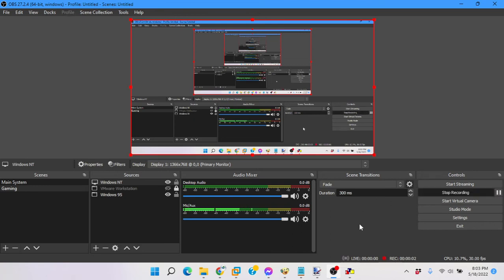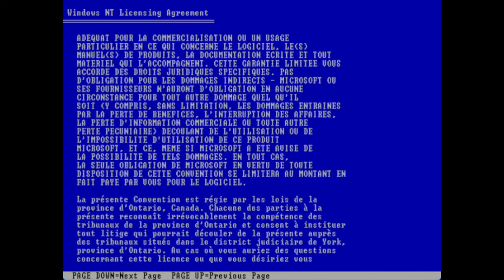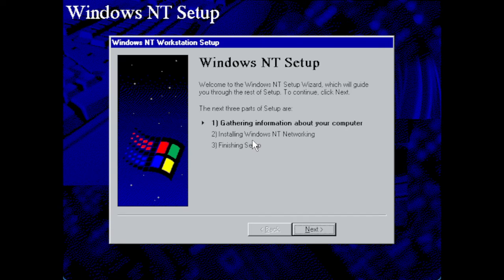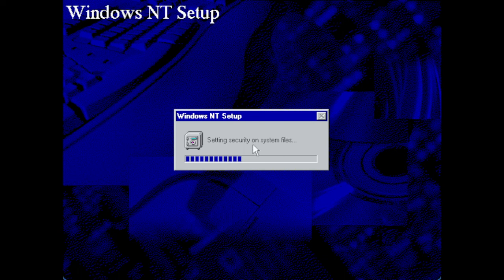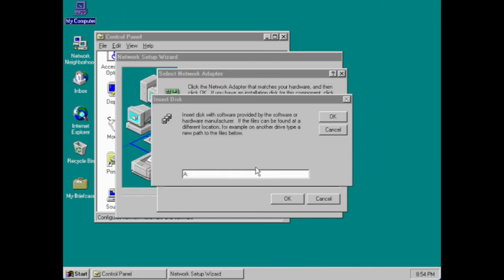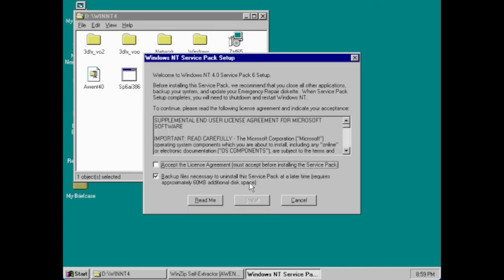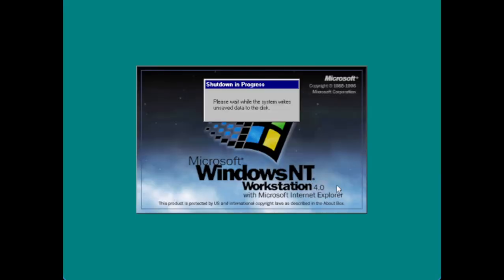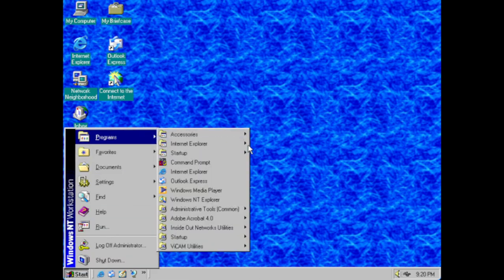How to Install Windows NT 4.0 on PCem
Installing Windows NT 4.0 is advanced, you have to install the OS first, install networking before installing SP6 and some updates.